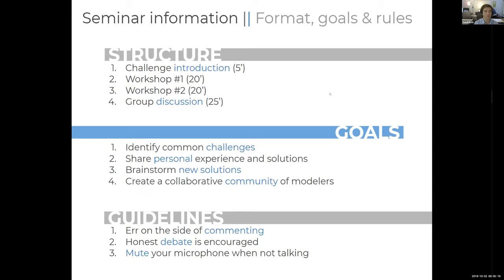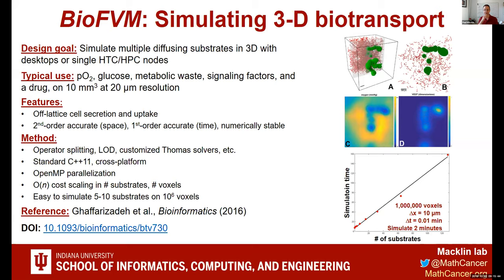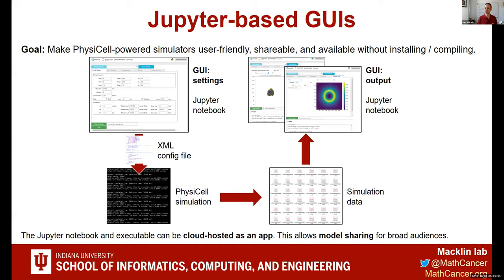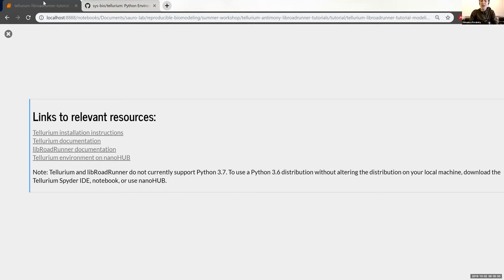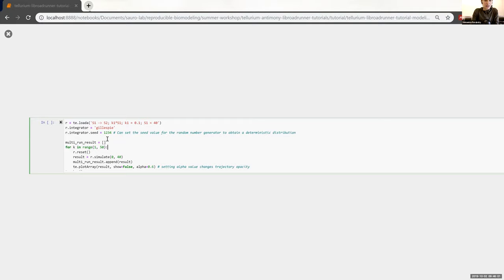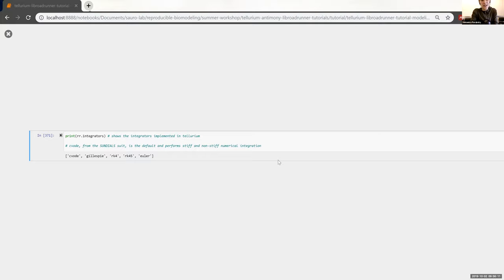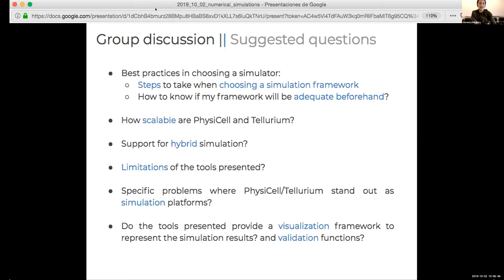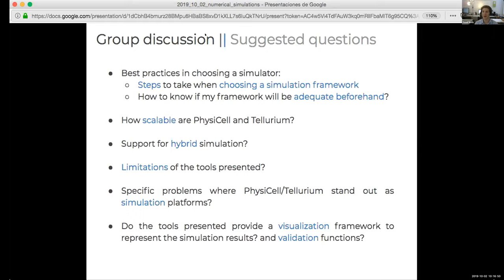Oct. 2: Model Simulation: Paul Macklin and Veronica Porubsky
Dr. Paul Macklin demonstrates how to use PhysiCell to perform 3-D simulations of cellular agents which can be updated based on their surrounding microenvironment. Veronica Porubsky shows how to perform simple and rapid model building, simulation, and analysis with Tellurium and high-performance simulation library, libRoadRunner.

Have questions and want to engage in continued discussion?